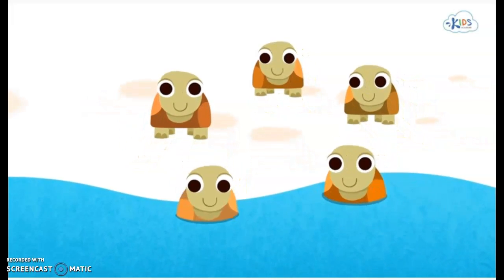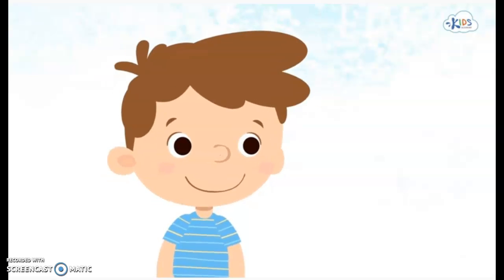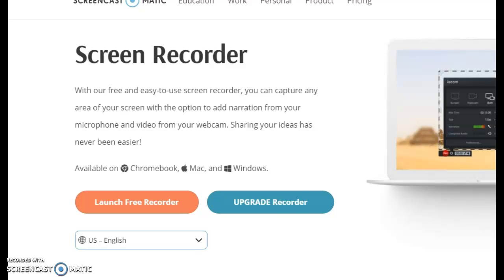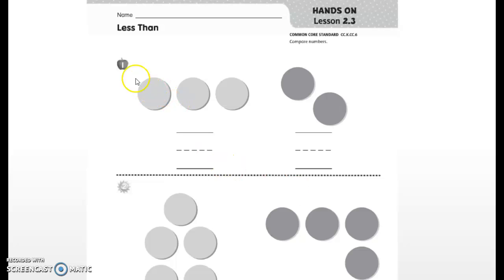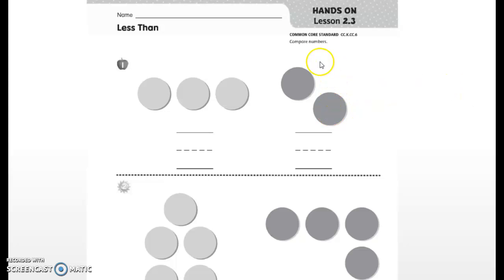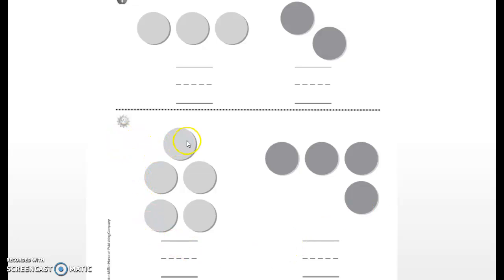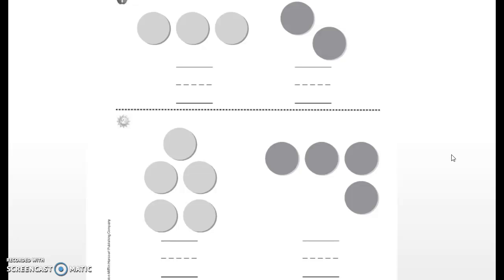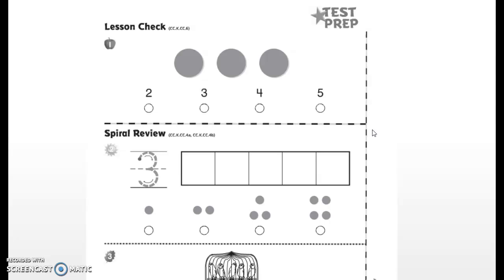Math Thurs Sept 24th